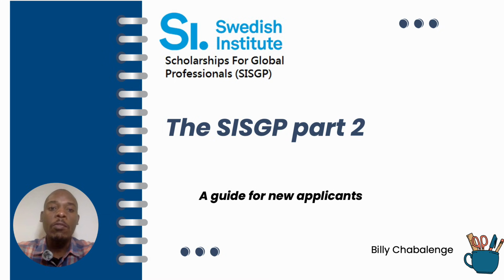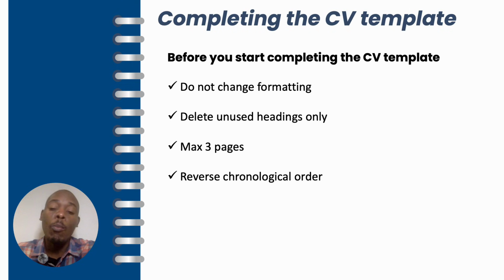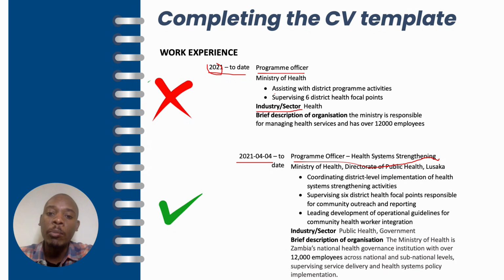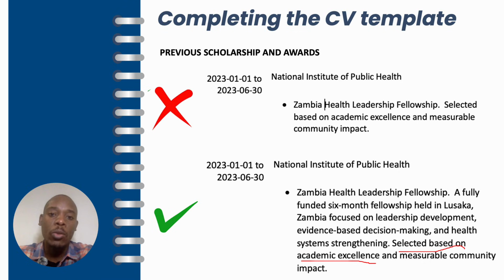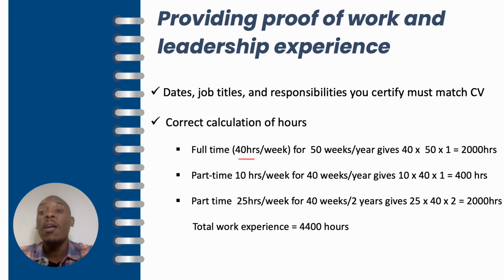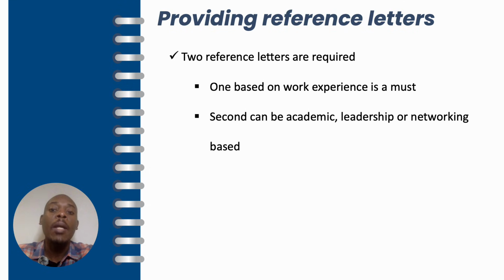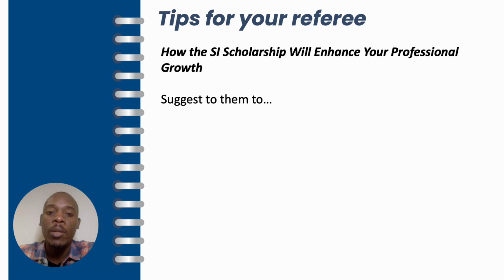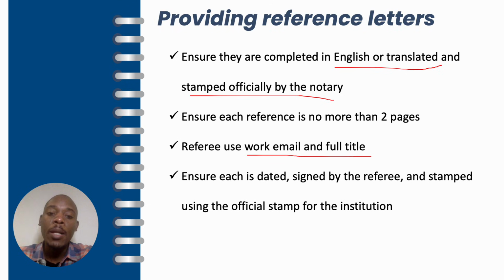The Swedish institute scholarship 2026/27 part 2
This is part 2 of the Swedish Institute Scholarship meant for new applicants. In this video, you will get information onhow to complete the scholarship templates before the scholarship opens on the 9th of February 2026.

Topics covered:
00:00 Introduction
02:27 Required documents for scholarship
05:28 Completing the curriculum vitae template
23:44 Providing proof of work and leadership experience
34:00 Providing references and how to guide your referees